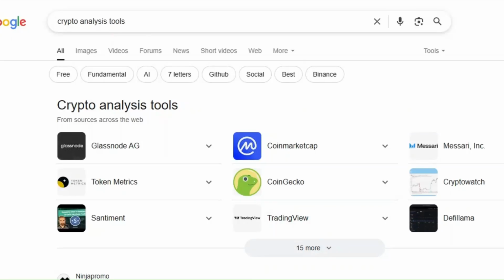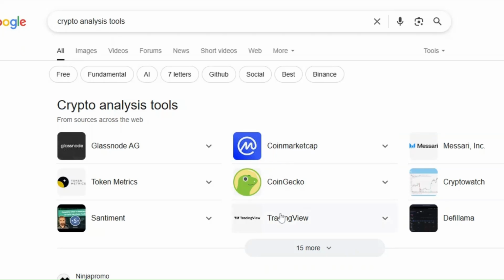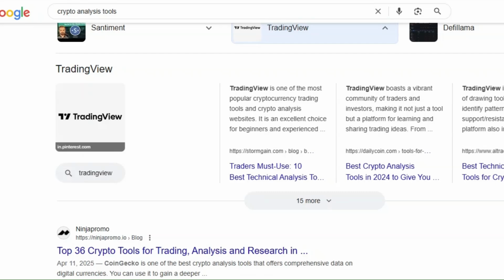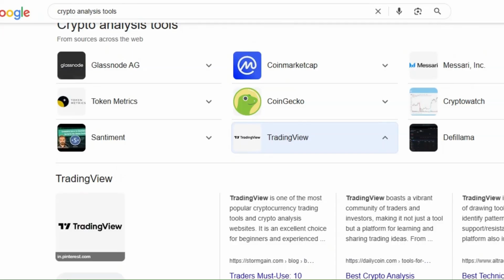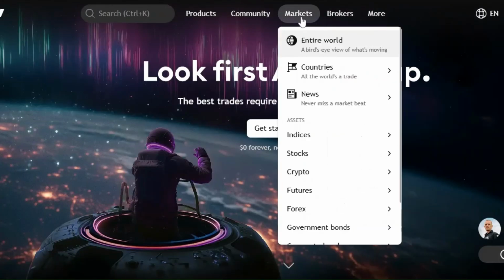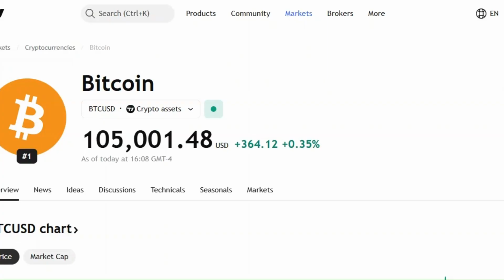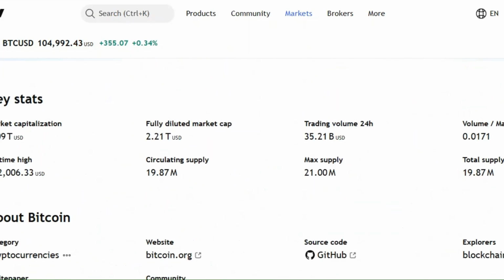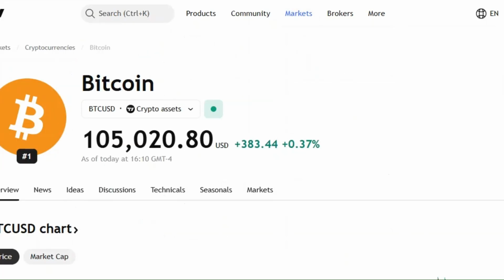How I Found the Best Crypto Tools in 5 Minutes!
Looking for the best crypto tools? In this video, I share how I found the top tools for crypto trading in just 5 minutes! Get ahead in the world of cryptocurrency with these must-have tools.
Looking for the best crypto tools? In this video, I'll show you how I found the top crypto trading tools in just 5 minutes! Start trading like a pro today!Want to find the best crypto tools quickly? In this video, I share my secrets for finding the top crypto trading tools in just 5 minutes!you want a best analysis tools for trading forex, trading crypto, trading bitcoin? in this video we show you how to find the best crypto, forex trading tools.trading forex, trade bitcoinbtc etfcrypto analysis tools